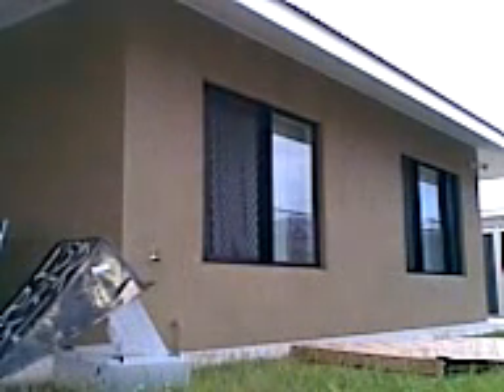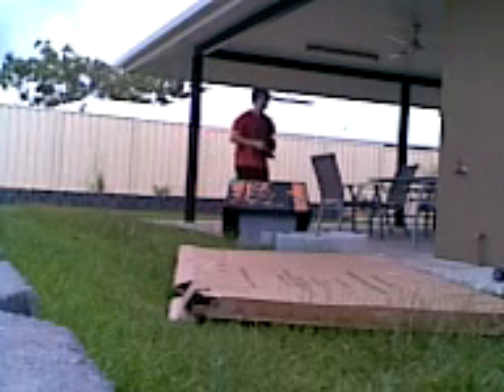sand viper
This is a video of me and my tamiya sand viper and it doing jumps pleeez comment and rate and sub scribe and i will add u as a friend and suscribe to you